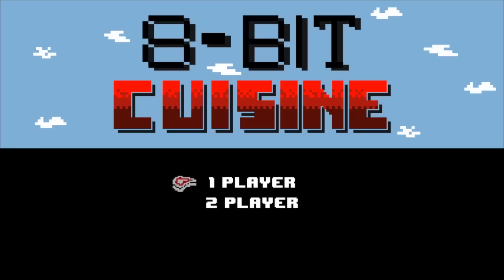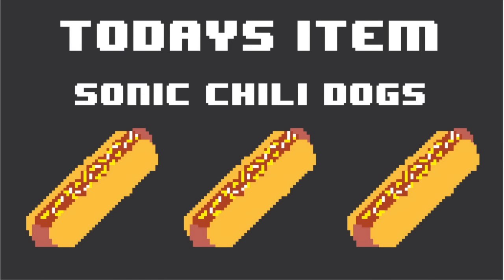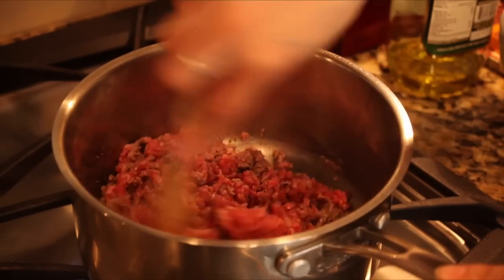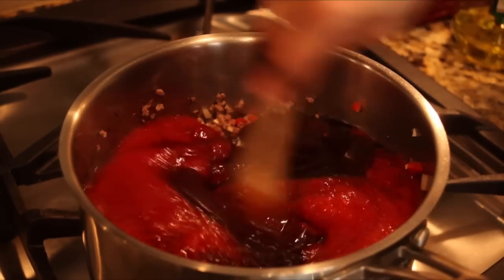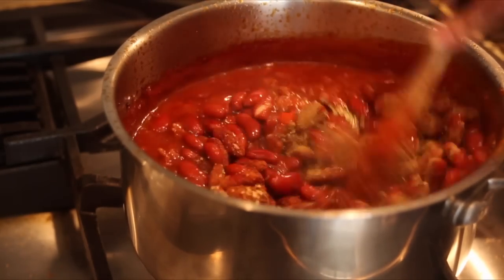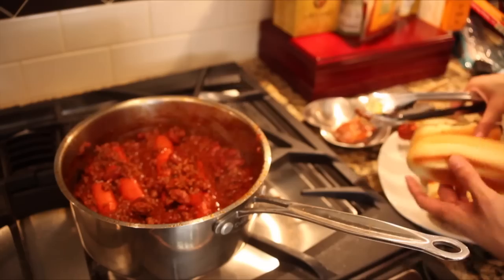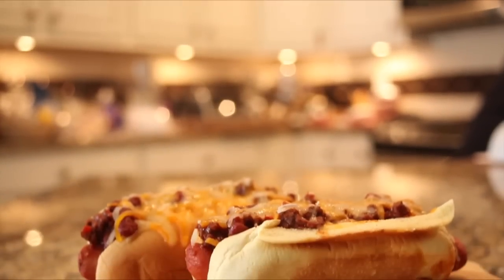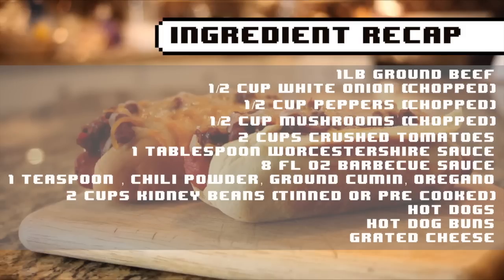Video Game Cooking: Sonic the Hedgehog Chili Dogs (8-bit Cuisine)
Join Jen as she recreates Chili Dog from Sonic the Hedgehog. She enjoys recreating tasty treats from popular video game series. Please let us know what kind of treat you would like her to make next.

MEASUREMENTS & SERVINGS:
Brown 1 lb ground beef
Add ½ cup each of chopped onions, peppers and mushrooms
Add 1 large can of crushed tomatoes
Add 8 oz barbecue sauce
Simmer ½ hour
Add 1 teaspoon each of chili powder, cumin, oregano
Add 1 large can red kidney beans (drained)
Simmer 1 hour
Add hot dogs
Cook 15 minutes in sauce
Put on toasted roll
Melted cheese (optional)

YIELD: Makes 6-8 servings